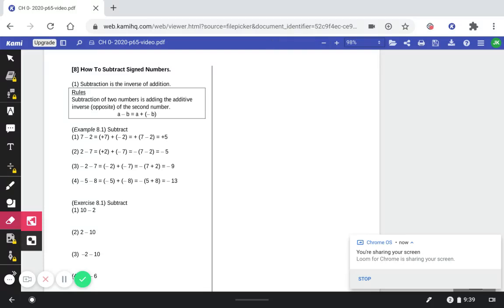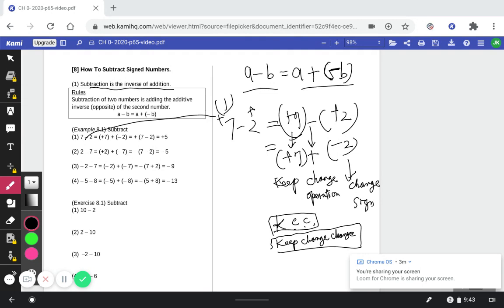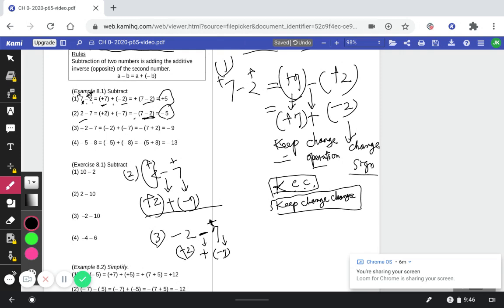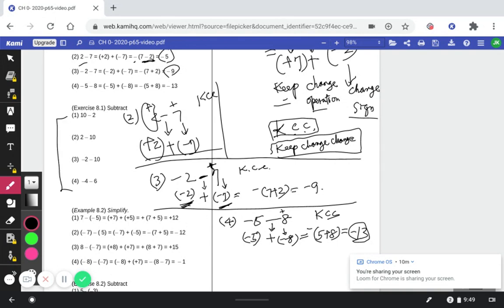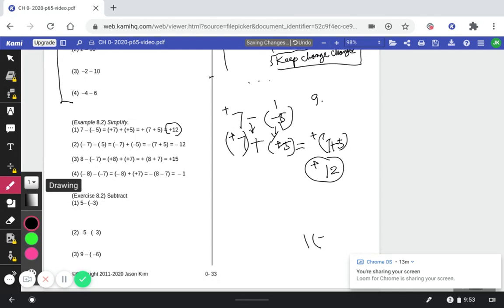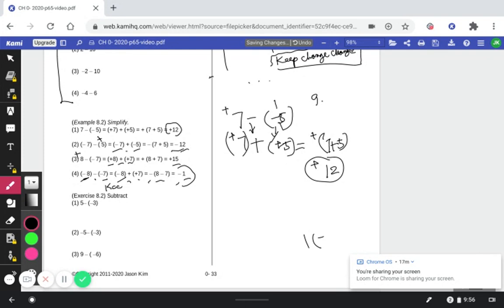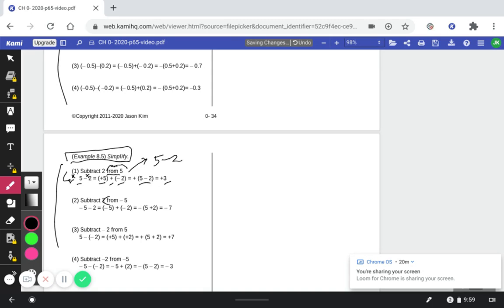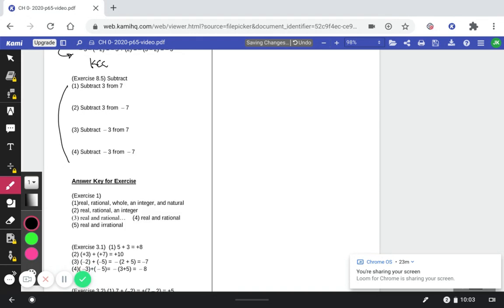m28- CH 0.3-2 Operation of Sign numbers Subtraction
Operation of Sign numbers  Subtraction